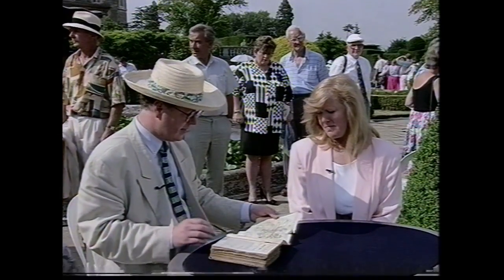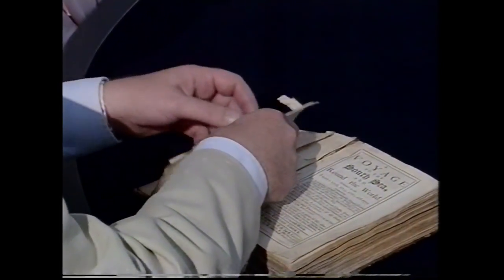Antiques Roadshow UK Series 17 Episode 8 Luton hoo, Bedfordshire Part 1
Taken from a off air broadcast from the 19th February 1995.

Sadly, the Title, Hugh's Intro and the credits are not on this video because they were cut off.

More episodes coming from Series 17.